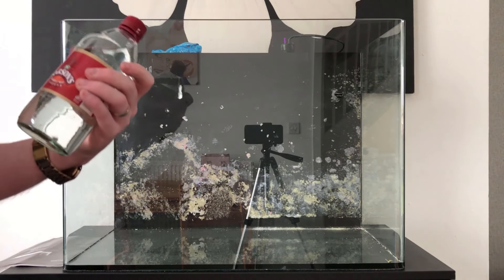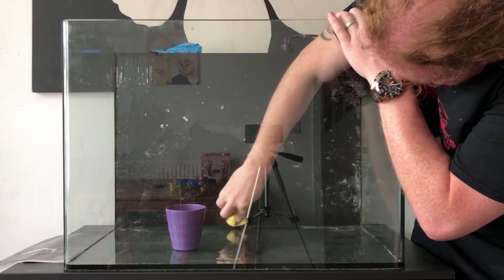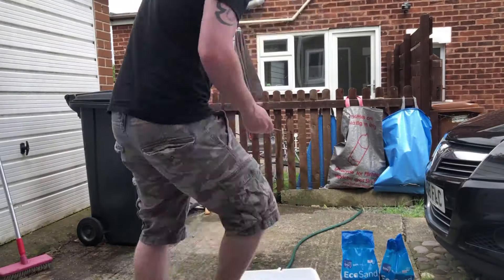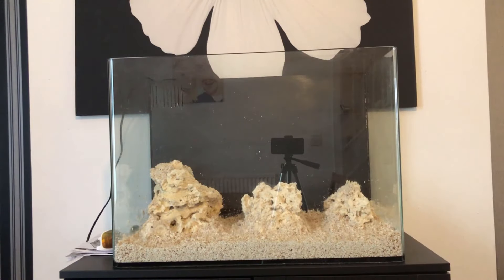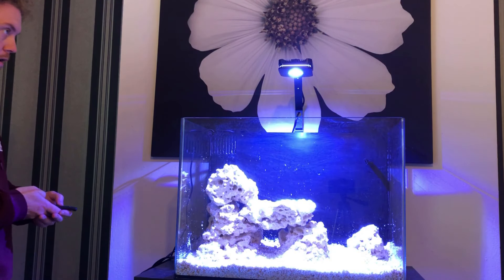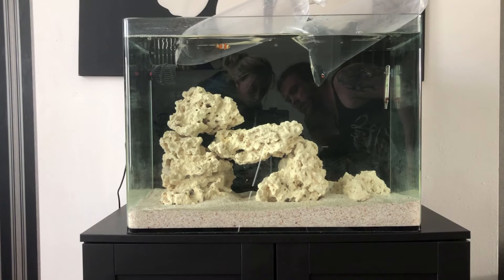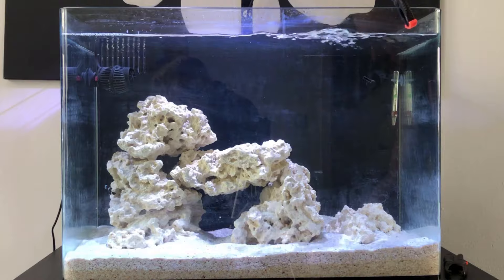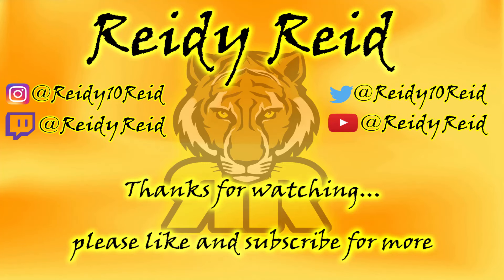How to setup a Nano Marine tank for beginners (reef)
In this video, I start the setup of the new 100L nano tank. something I forgot in the video is the water was premixed and bought from my local fish store. After the tank leak disaster, I forgot to record some things lol.